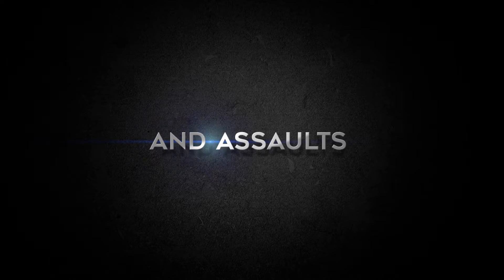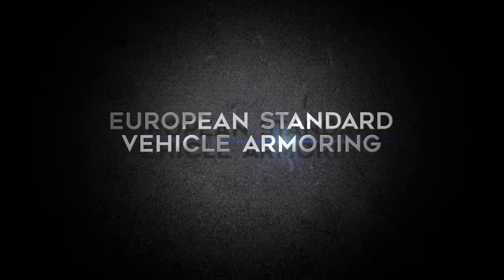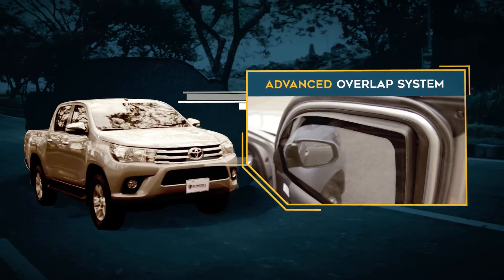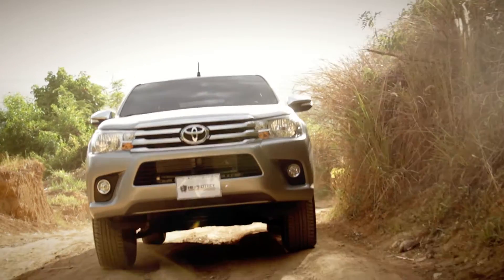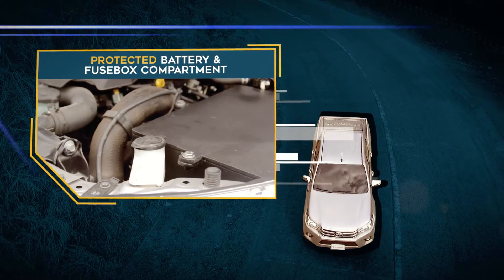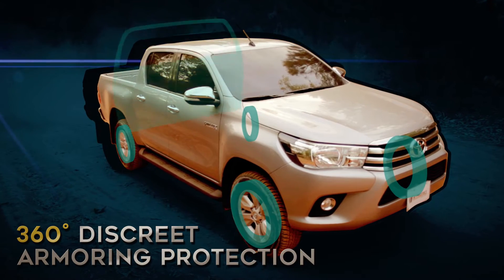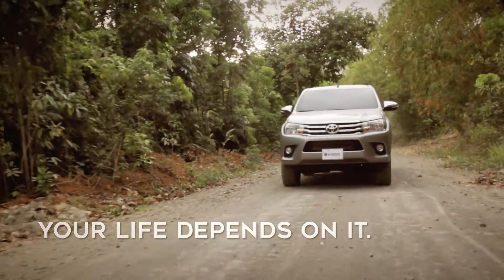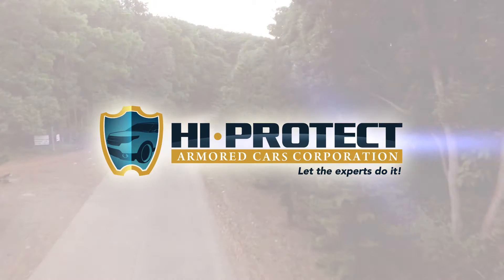hi protect armored cars corporation / bulletproof cars philippines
hi protect armored cars corporation bulletproof / armored Toyota hilux 2016.  Protect yourself and your family from attacks, impacts, collision and kidnapping. We offer high quality vehicle armoring , bulletproofing and customizing.